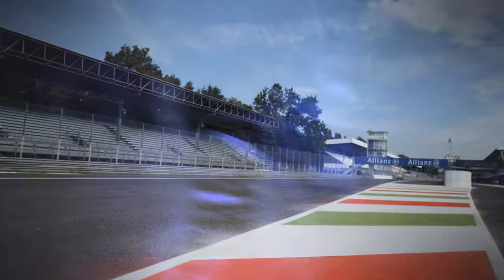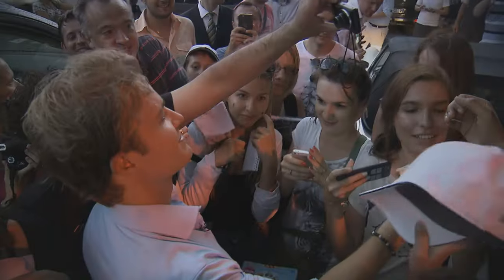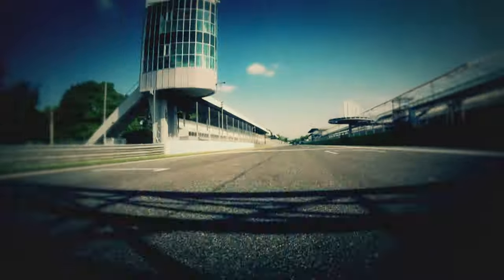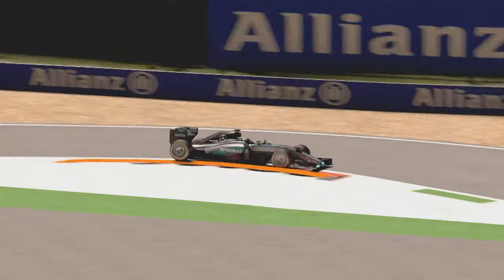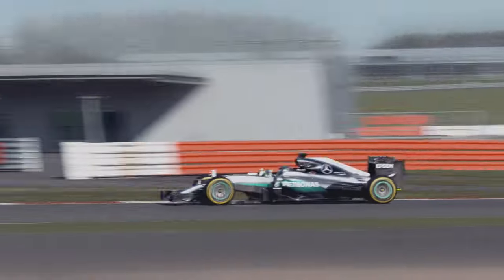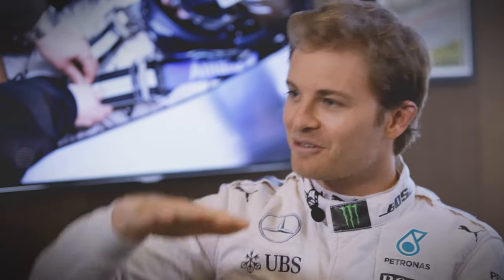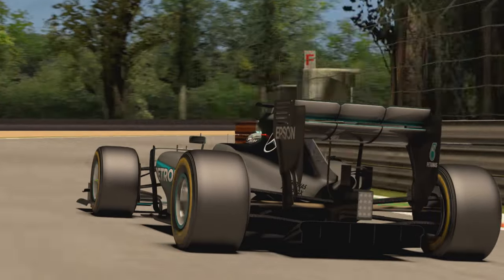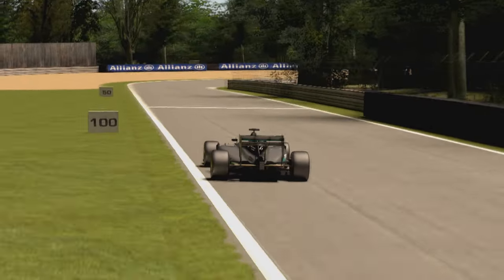Circuit Preview 2016 - Italy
MERCEDES AMG PETRONAS Formula One™ Team driver Nico Rosberg discusses with James Vowles, the team`s Chief Strategist; Rosberg- „Monza is the ultimate high-speed track with top-speeds exceeding 360 kph.“ The car is driving almost without any downforce.” In addition James Vowles states: „It`s one of those [tracks] that is also difficult strategically.“ And not to forget – the Tifosi.